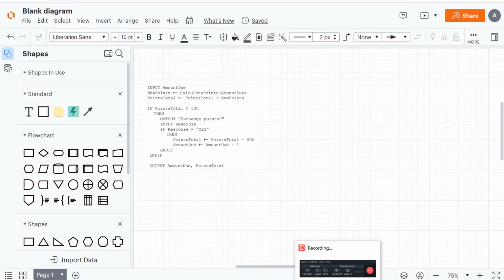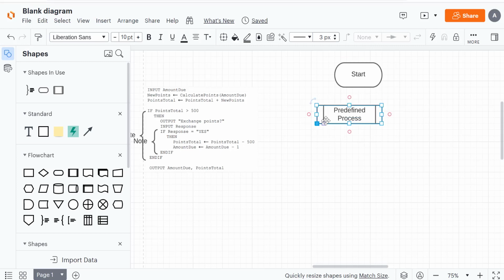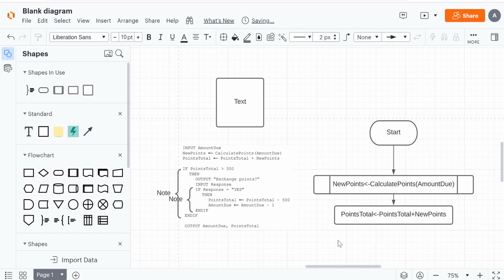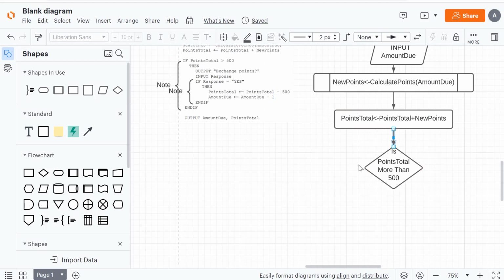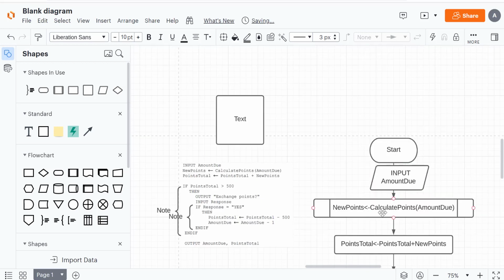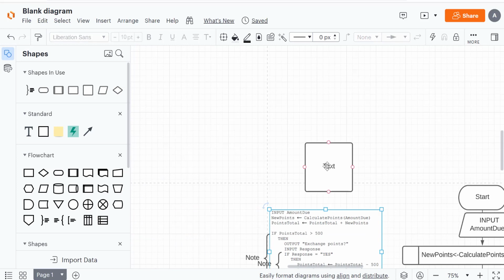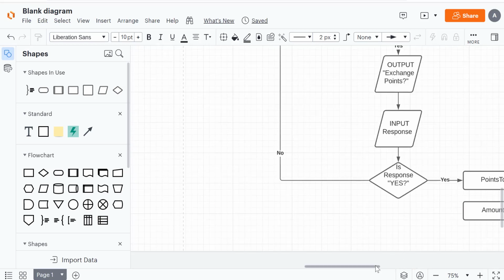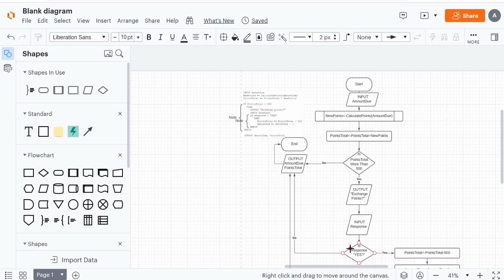CIE 9618 Flowchart 2